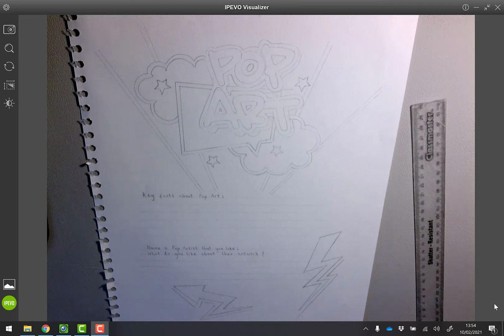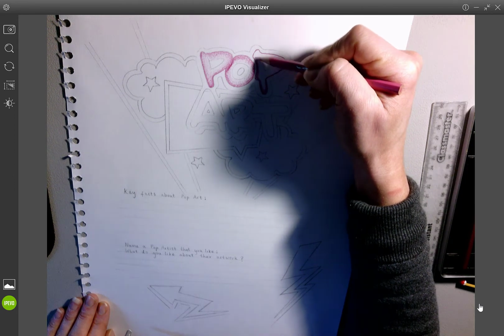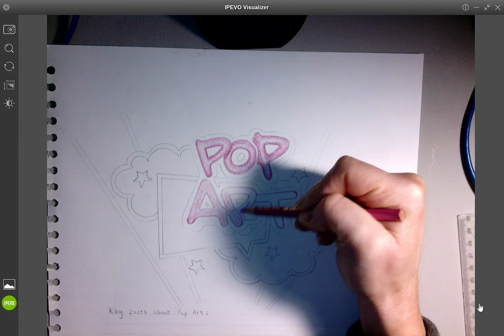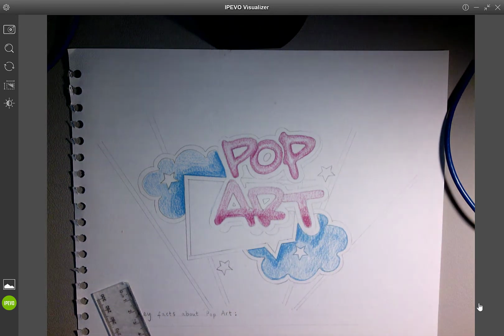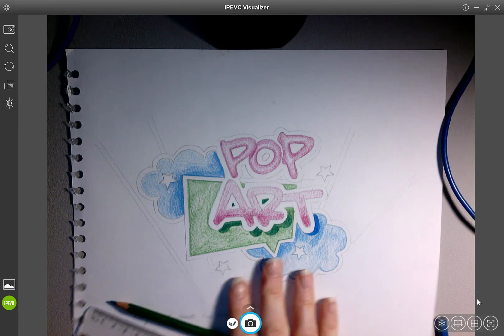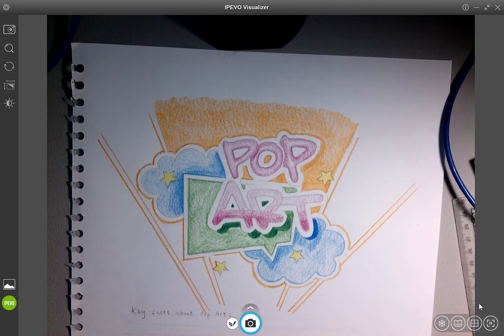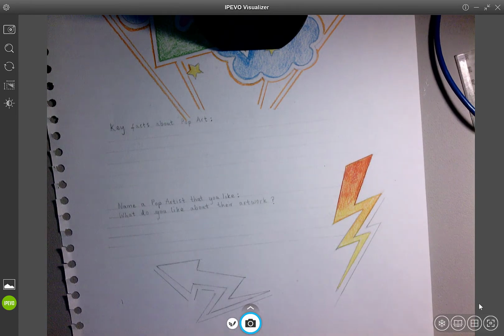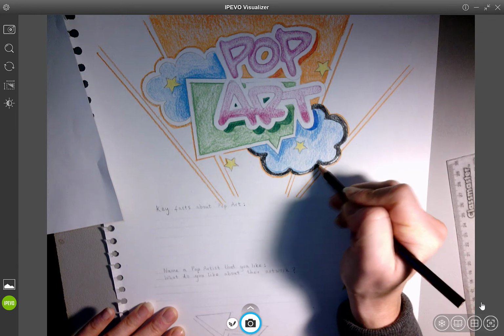Year 4 Pop Art lesson 6